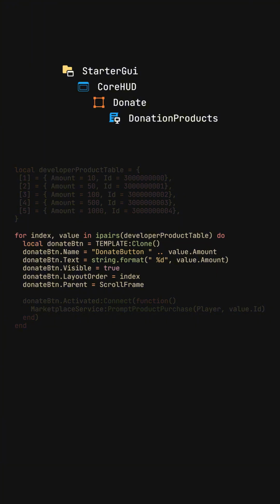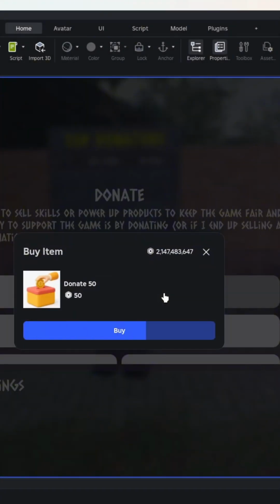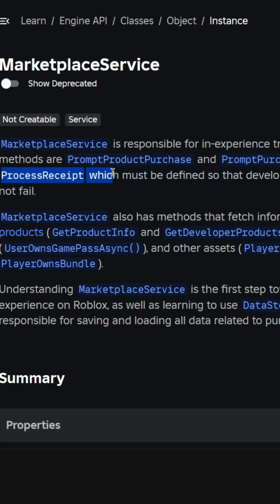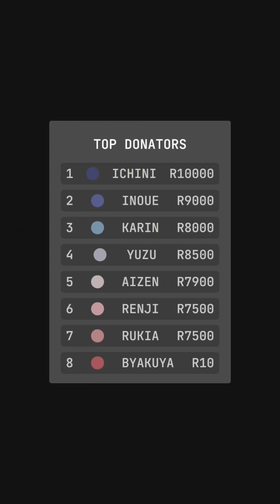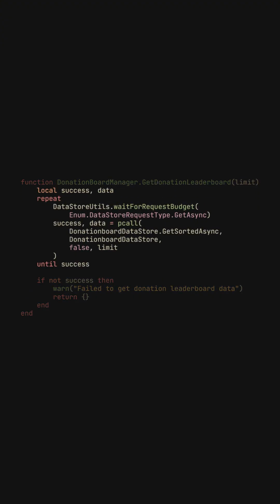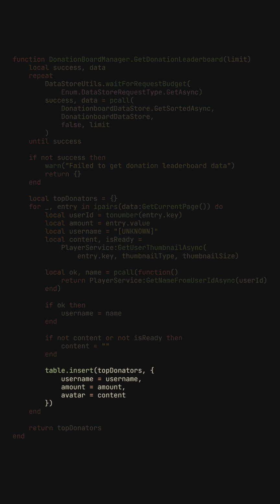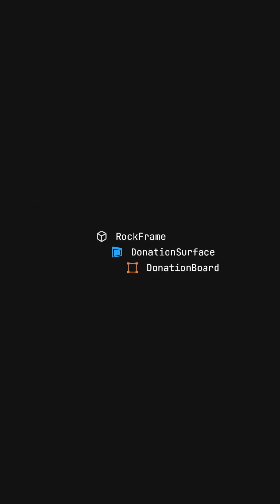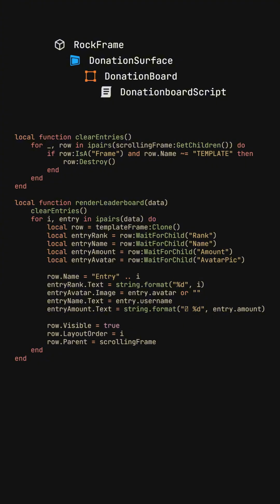Creating my own Donation Leaderboard from SCRATCH in ROBLOX (Pt. 2)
Building this system helped me learn a lot in Roblox Development. So, I want to share it with you!

Follow for more updates and progress on my first Roblox game!